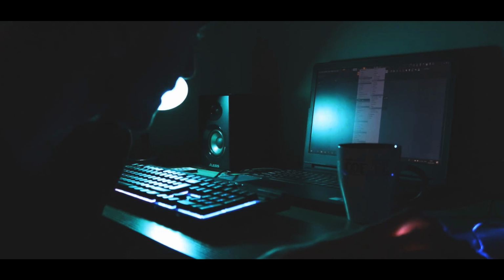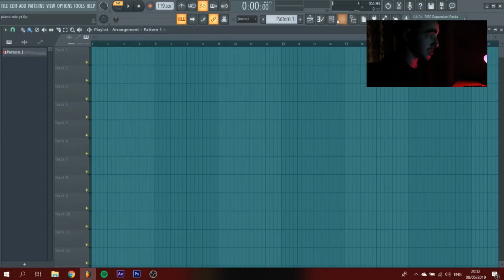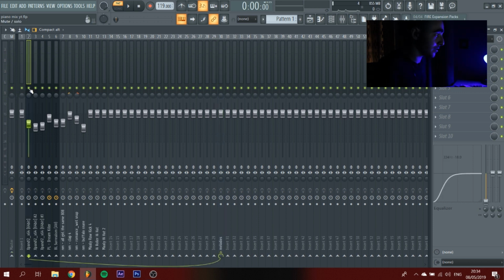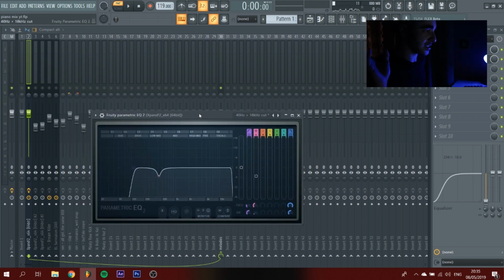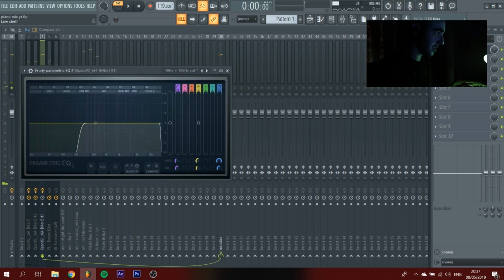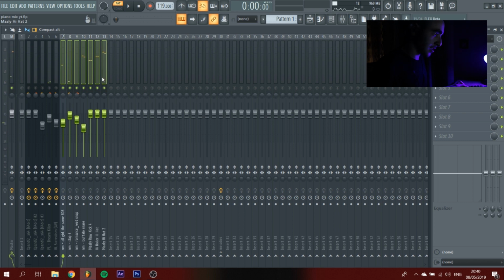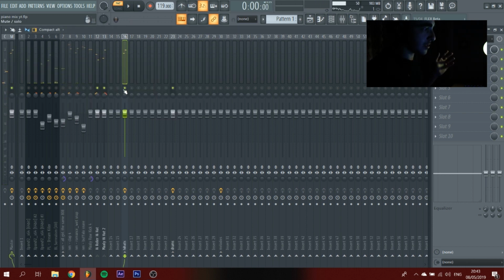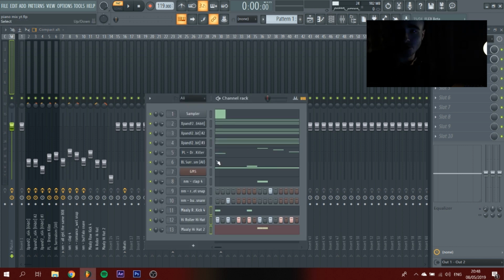This is HOW I MIX my BEATS in FL Studio 20/Making a beat in FL Studio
❌ Leave a like on that video!